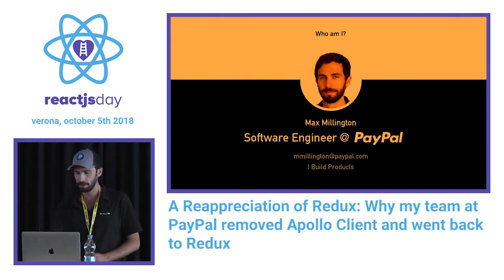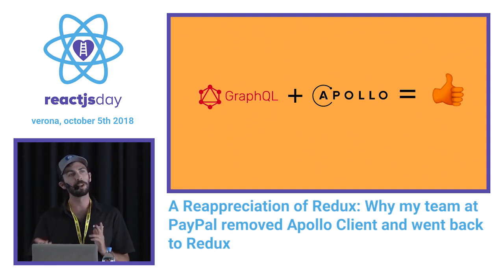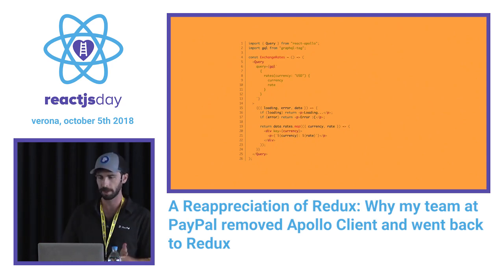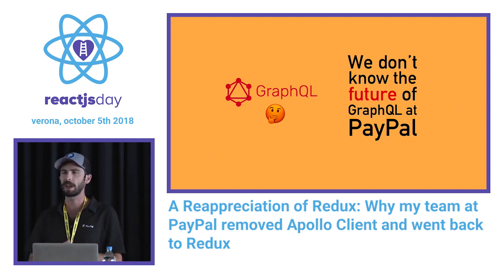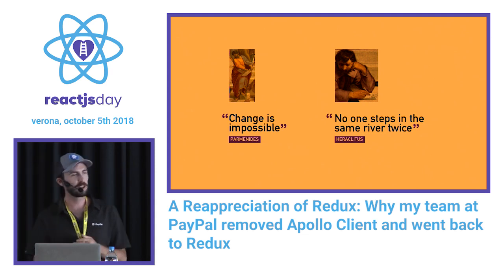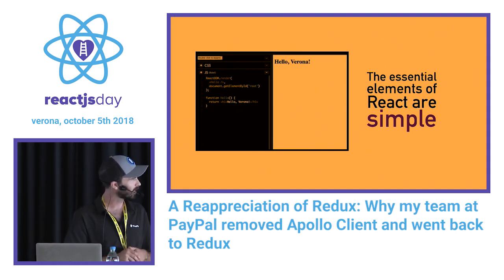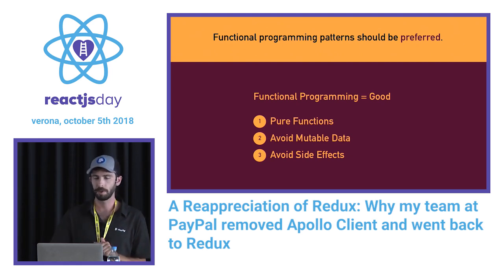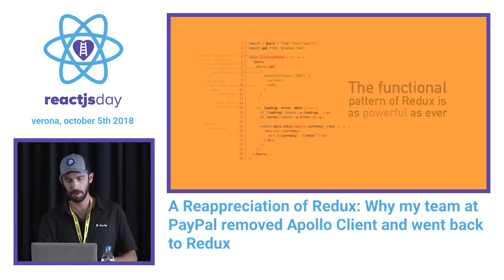A Reappreciation of Redux: Why my team at PayPal removed Apollo Client and went back to Redux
Max Millington - reactjsday 2018

Keeping up with the JavaScript community can be one of the most difficult yet enjoyable parts of being a frontend developer.
It is not easy to know what will truly deliver lasting value to your development as opposed to what is merely a passing fad or what will fail to live up to its hype. My team at PayPal has been excitedly using GraphQL in many of our new apps. We love the idea of a single endpoint providing frontend developers access to the great multitude of PayPal services.
In our excitement for GraphQL, we also implemented Apollo Client and React Apollo into our app. After all, the boilerplate and heavy weight of Redux has been much maligned, and we saw and easy way to significantly reduce the amount of code we wrote, all the while utilizing the sleek new utility for state management that Apollo Client provided.
However, we soon realized that we had made a mistake and pre-emptively jumped into Apollo Client. The fact of the matter is, Redux is much more than simply state management, and we had failed in our original estimation to fully appreciate what Redux gave our app that Apollo Client simply does not.
This talk will explore why we initially were so excited about Apollo Client and why it was our first choice. It will then explain how Apollo Client fell short of our needs, and why Redux is a significantly better choice for most larger applications. Finally, it will hope to inspire a reappreciation for Redux.

reactjsday 2018 - Verona, October 5th